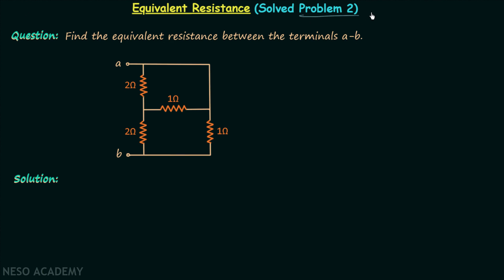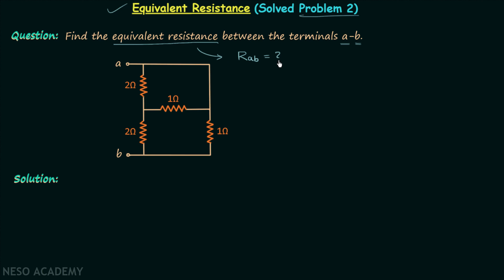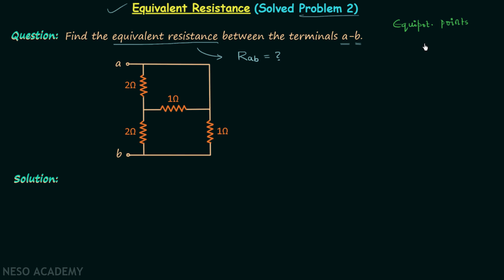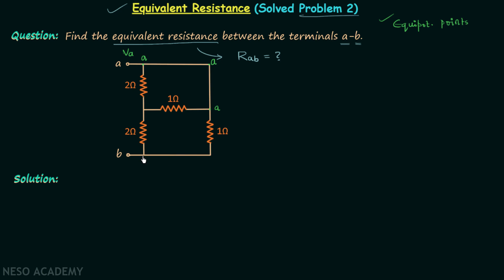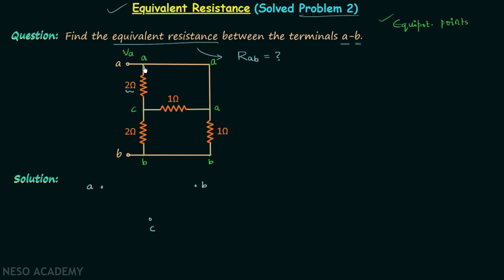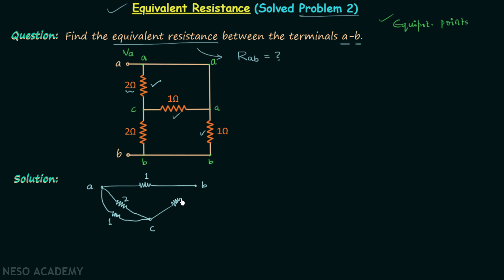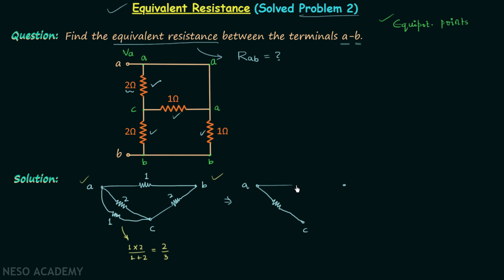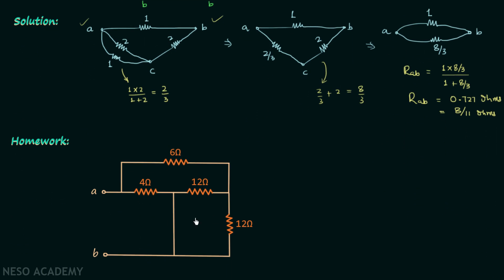Equivalent Resistance (Solved Problem 2)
Network Theory: Solved Question 2 on the calculation of Equivalent Resistance
Topics discussed:
1) Calculation of equivalent resistance between two points in a given network.
2) Homework problem on the calculation of equivalent resistance.